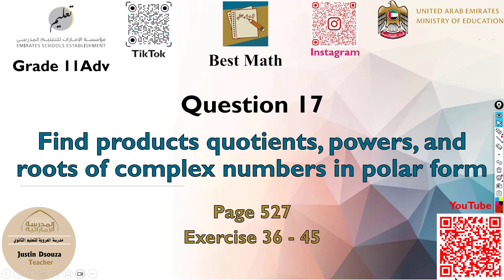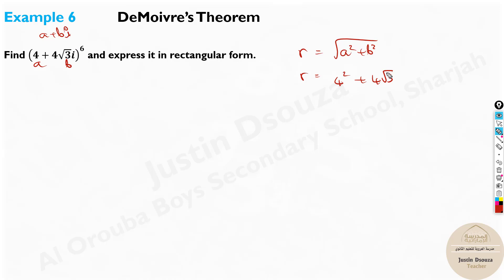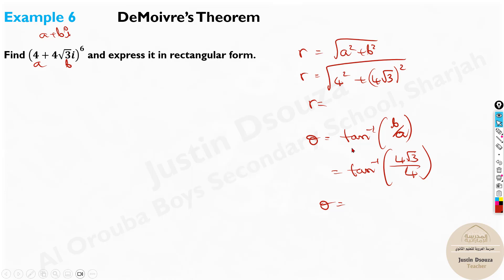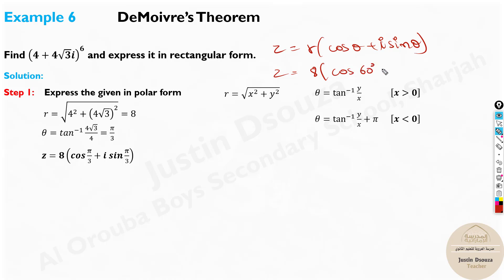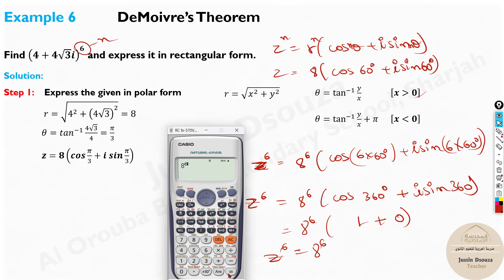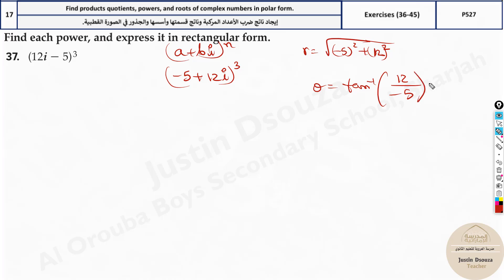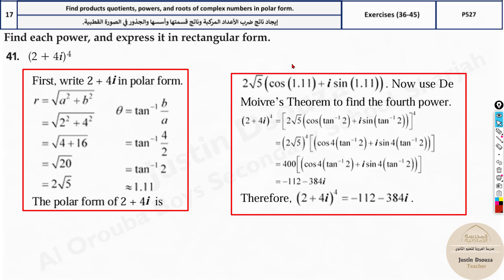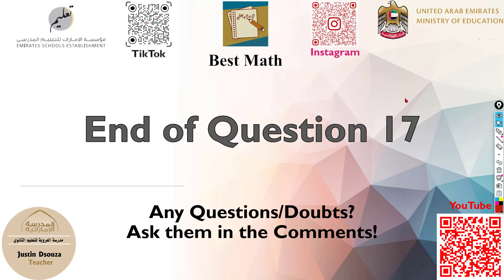Find powers of complex numbers in polar form (DeMoivre's theorem) | Q17 P2 | 11A | EoT3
G11A Question 17 Find products quotients, powers, and roots of complex numbers in polar form